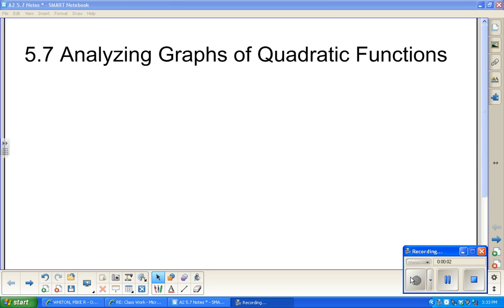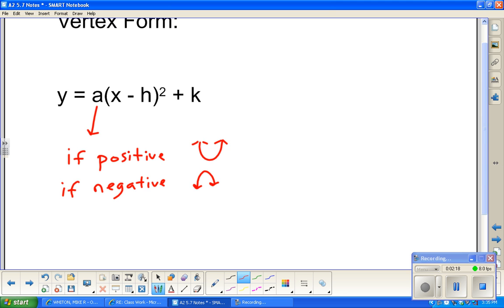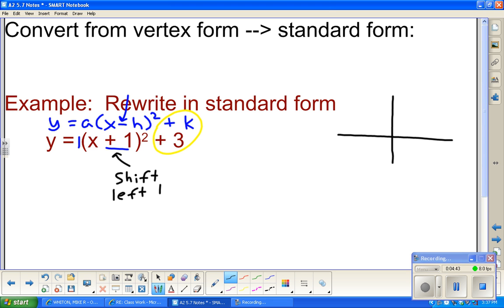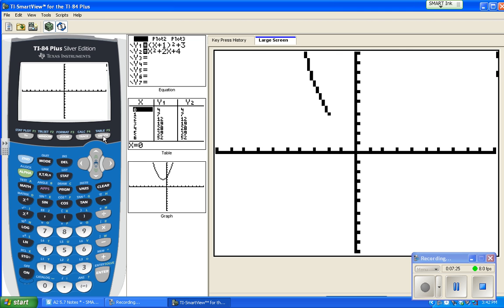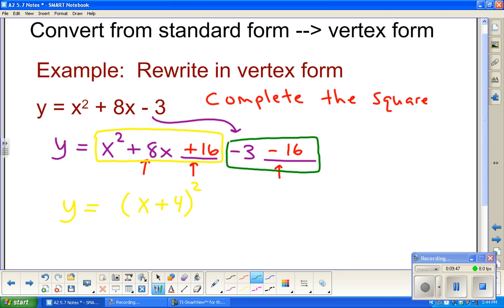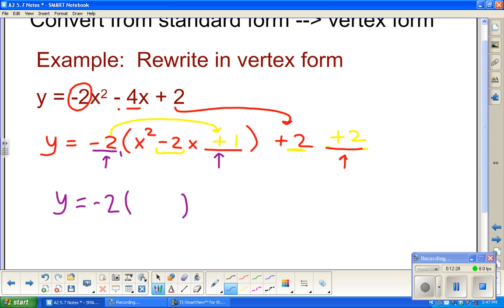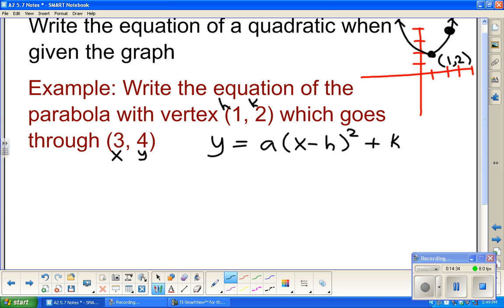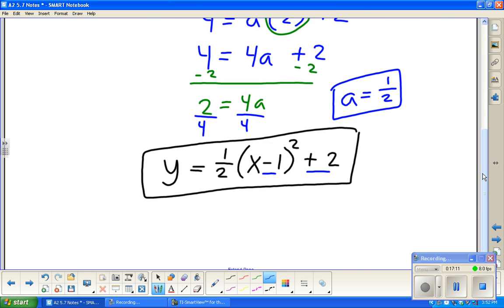A2 5.7 Class Notes Video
Covers veretx form, and writing the equatino of a quadratic given 2 points.